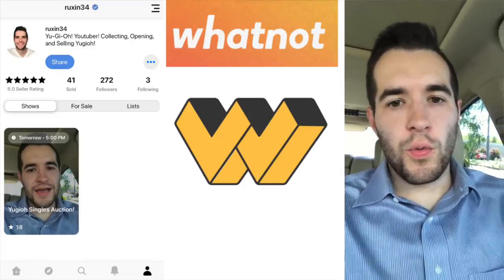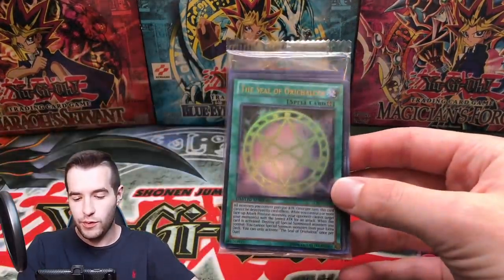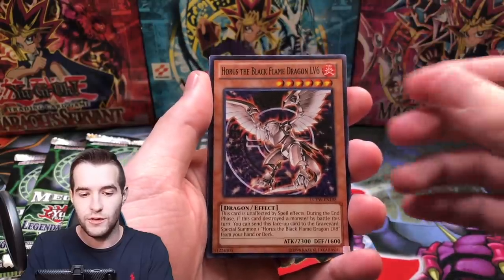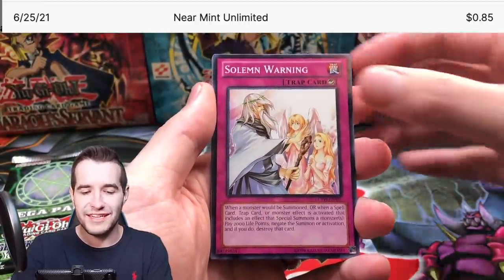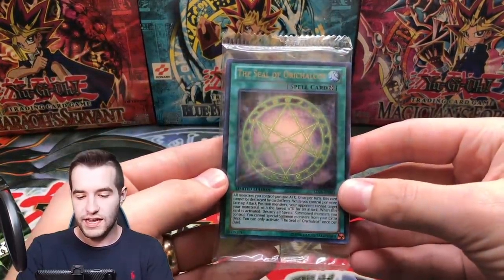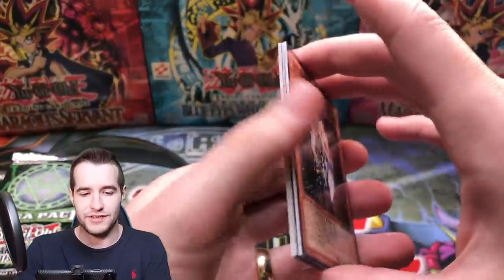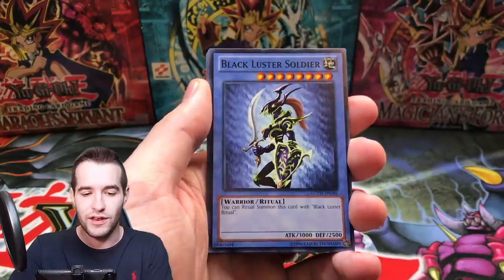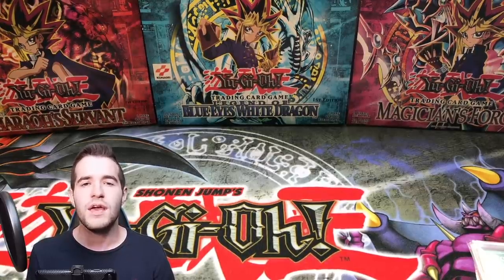One Of Yugioh's Most EPIC Products (Yugi's World Opening)